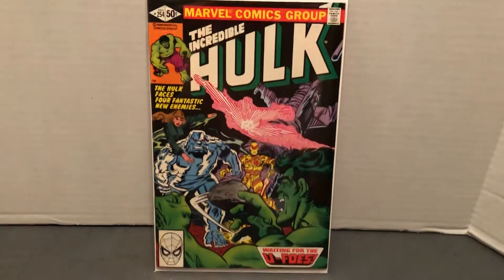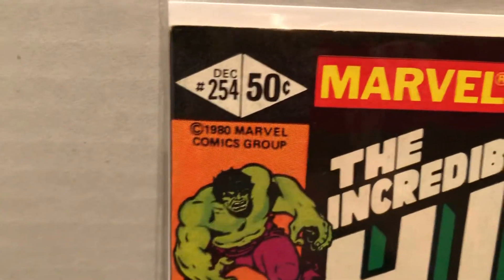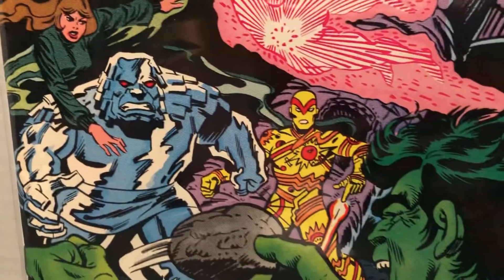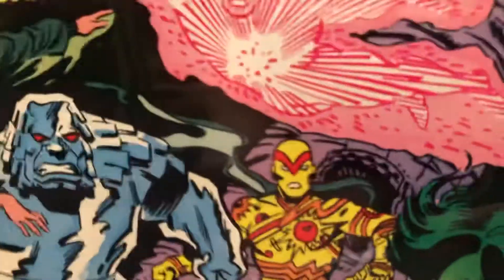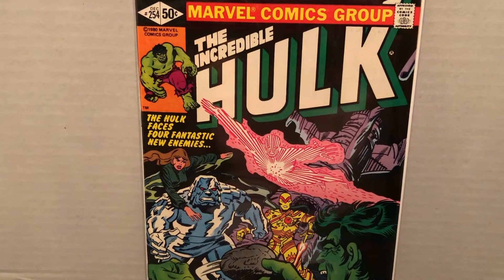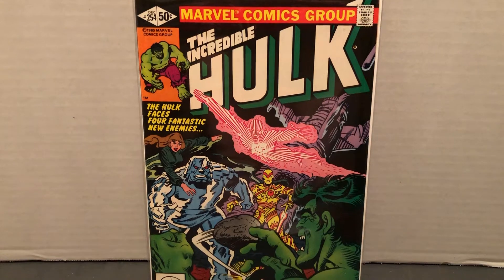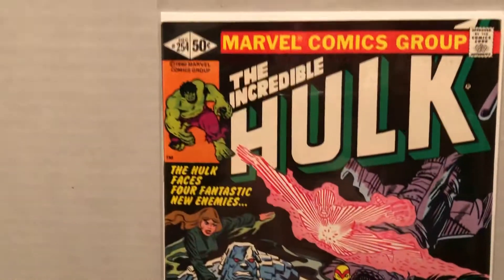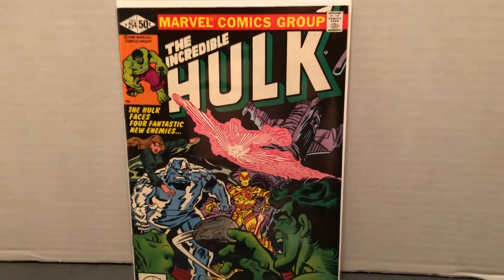📚 🔑 1st appearance the U-Foes HULK 254 1980 Bronze Age Key Comic 💥 A look at Marvel cover💥🔥📖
🔑📚🔥💥📖 Marvel Character Talk : First U-Foes first appearance in HULK issue # 254 1980 Bronze Age Comic💥 Vector, Ironclad, Vapor, and X-ray are the villains that make up the Fantastic Four inspired U-Foes classic super-villain team. A look at classic cover and talk of value of this Hulk villain team key villains.🔥 UFoes 💥A nice Marvel bronze age comic to own, CGC slab, and collect. This one is in excellent condition and a fun reading issue.This is a cool issue from back in the 1980's. 🔥Part of the AwesomeCollection of Comics and Collectibles Collection. MarvelCharacterTalk 💥Marvel Comics💥🔥📖💥🔑📚💥🔥📚🔑